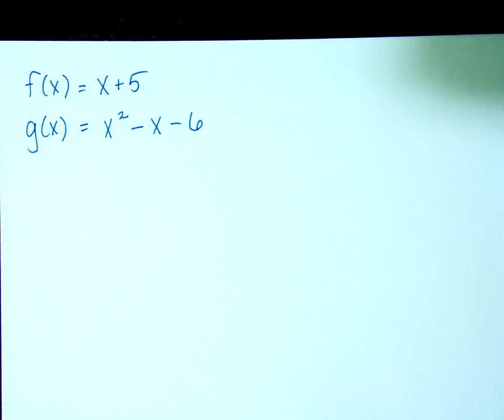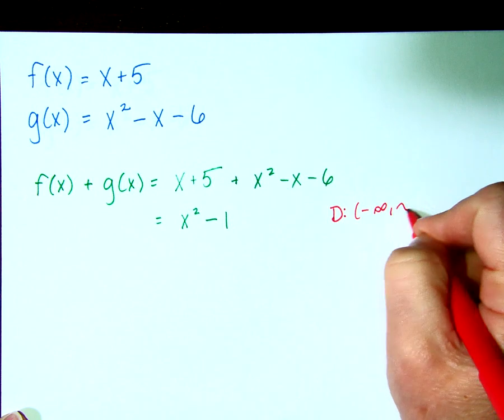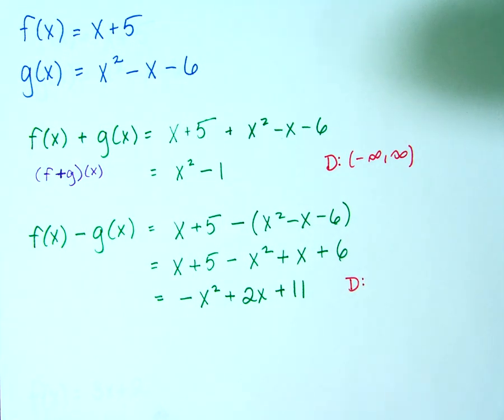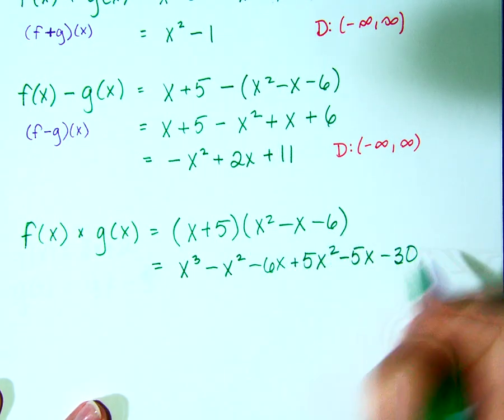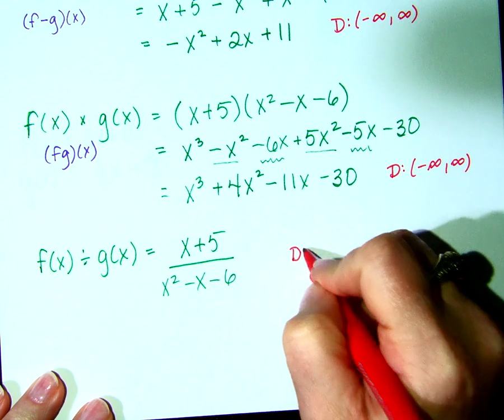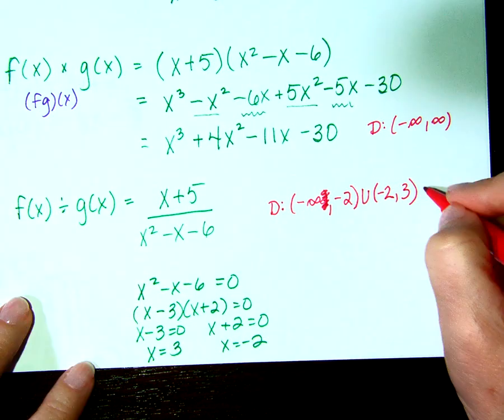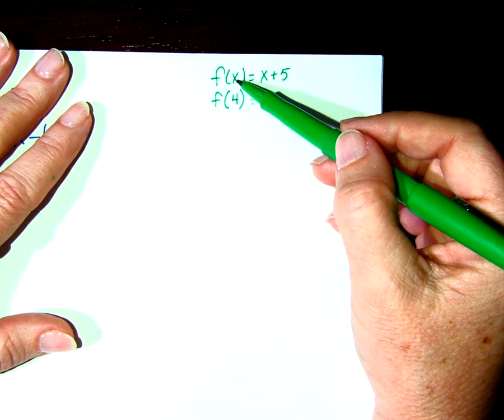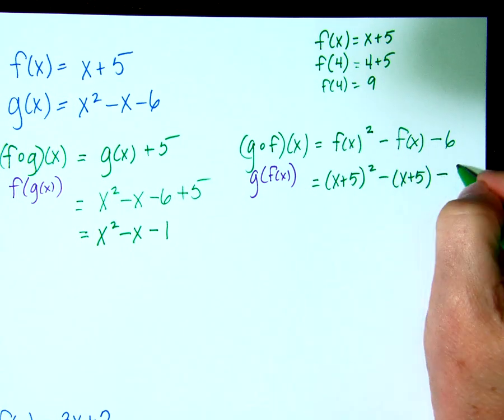operations and compositions of functions 22 23